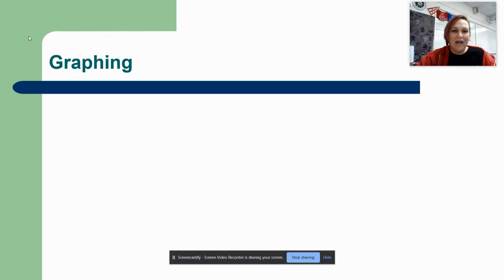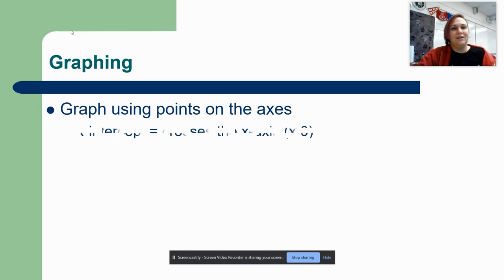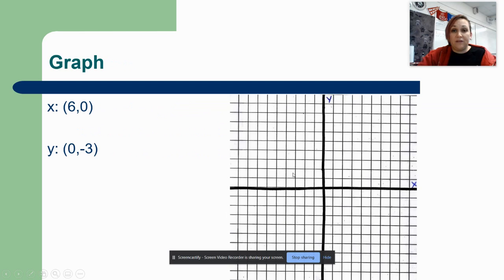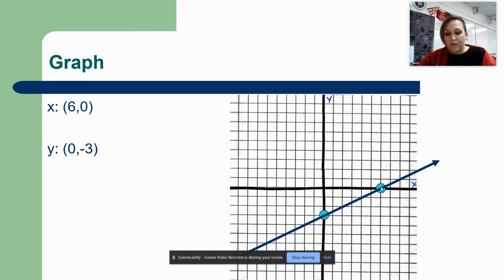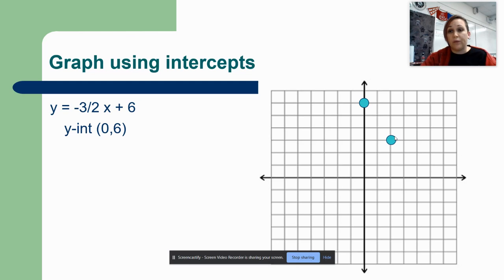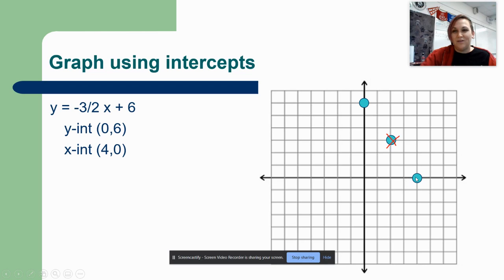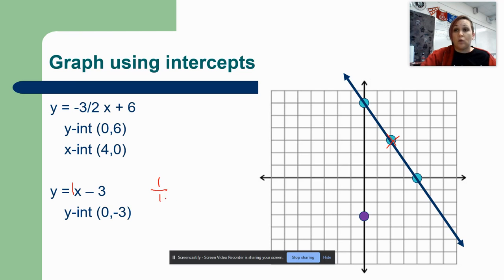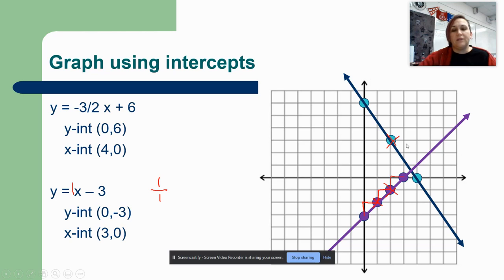11/17 Video 2 - Delta Graph